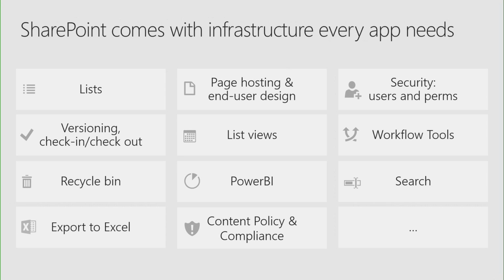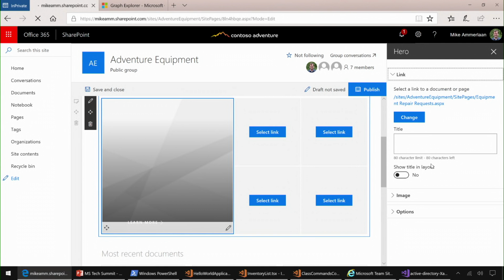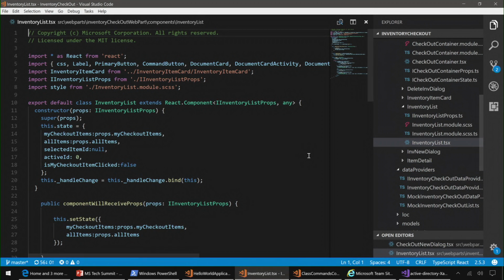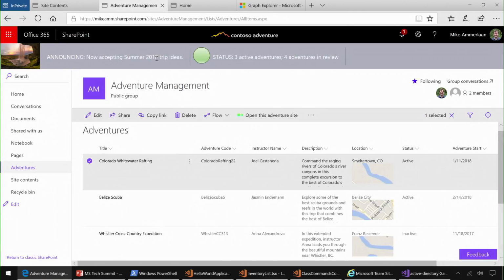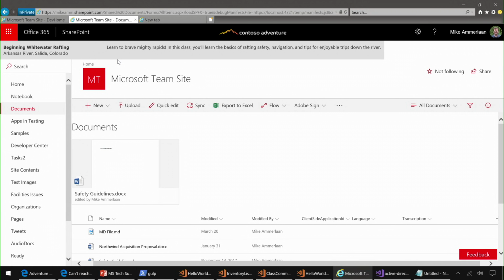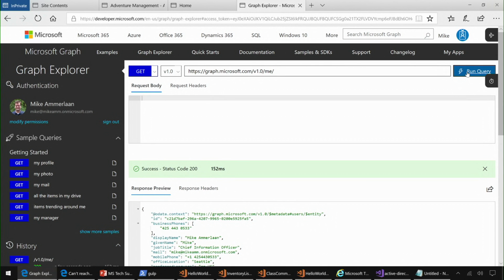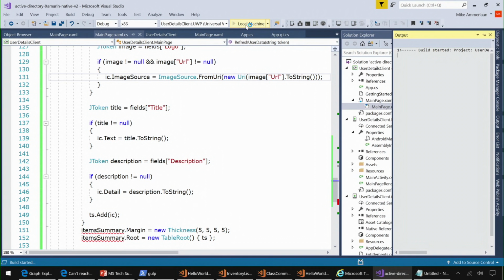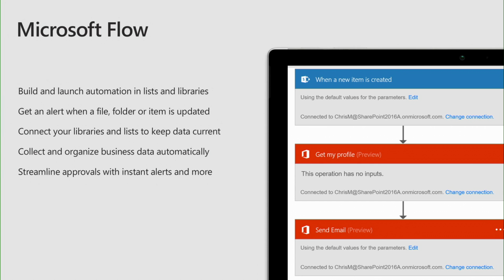SharePoint Development in the Enterprise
There may be no better way to improve team productivity and increase organizational engagement then to tailor SharePoint to the needs of its users. In this session, you'll discover the entire landscape of how you can extend SharePoint to add the tools and customizations every team wants, from small branding tweaks all the way up through full collaboration applications.  For developers, we'll provide ideas and inspirations on how you can extend SharePoint sites, along with pointers to the technologies to get you started.